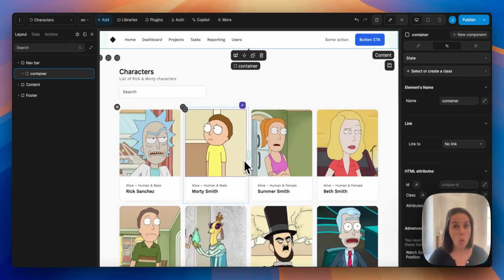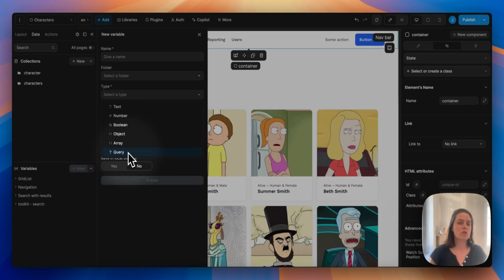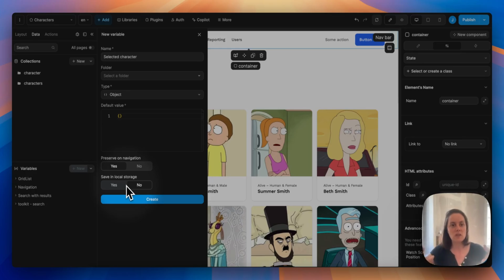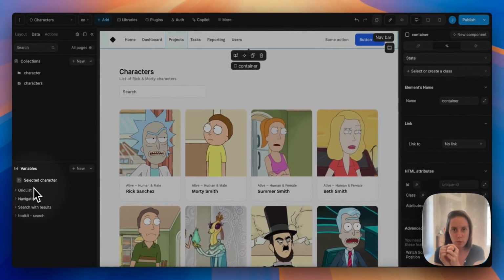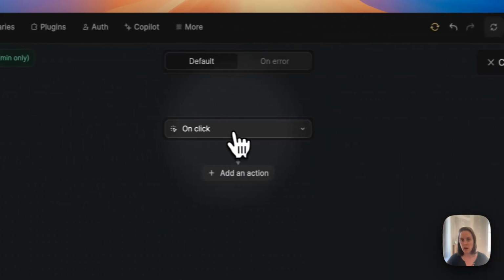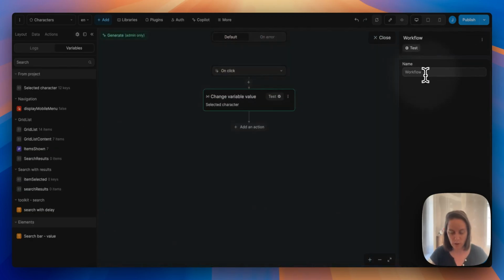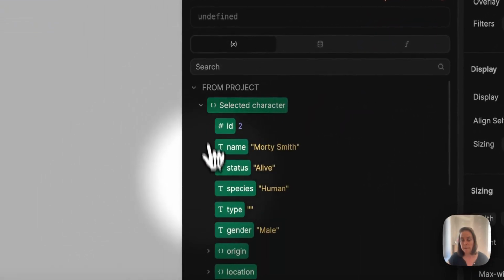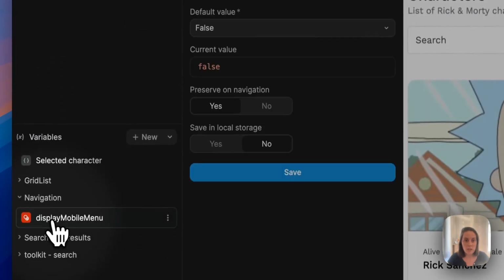Variables in WeWeb - Make your app dynamic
🚀 Master Variables in WeWeb for Dynamic Apps

Learn how to use variables in WeWeb to create dynamic, responsive user experiences. From objects to booleans, you’ll see how variables power data flow across your app.

✅ Understand text, number, boolean, and object variables
✅ Create project-wide or local component variables
✅ Use object variables to pass data across pages
✅ Persist data with "Preserve on Navigation"
✅ Trigger workflows to update variable values
✅ Dynamically bind elements to variable content

Chapters
00:00 Introduction
00:03 Overview of Variable Types
01:32 Create an Object Variable
03:00 Update Variables with Workflows
04:20 Use Variables Across Pages
06:00 Bind UI to Variable Data
07:20 Additional Use Cases for Booleans